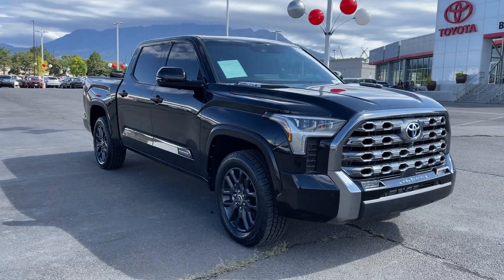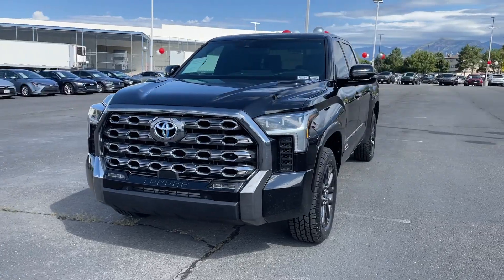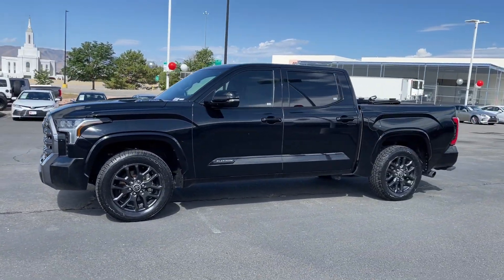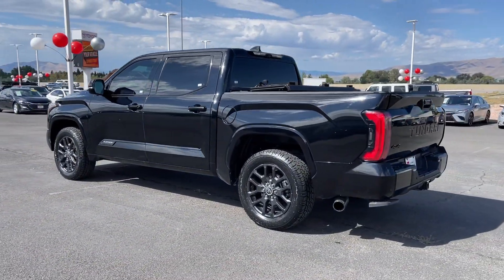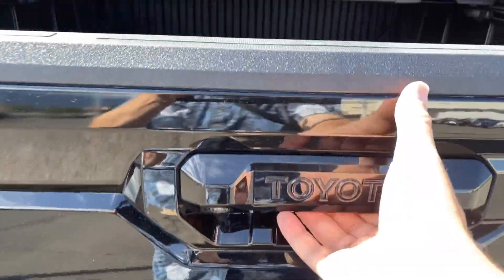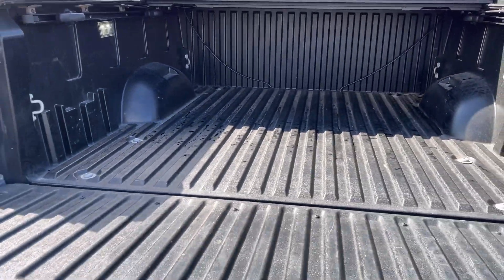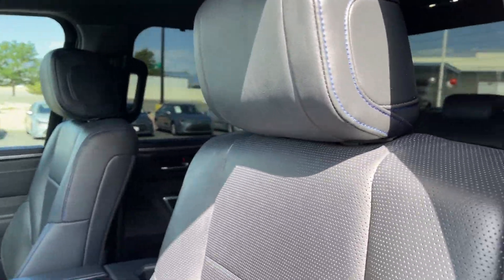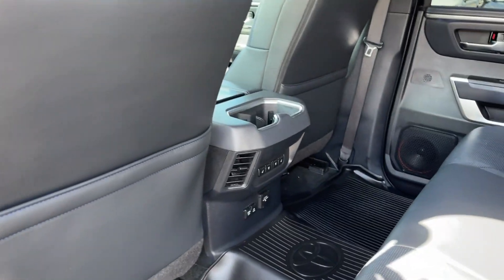2023 Toyota Tundra_4WD Platinum Hybrid UT Orem, Provo, Pleasant Grove, Vineyard, Lehi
Pre-Owned 2023 Toyota Tundra_4WD Platinum Hybrid available at Orem Toyota located in 1400 Sandhill Rd, Orem, UT, 84058. Servicing the Orem, Provo, Pleasant Grove, Vineyard, Lehi area.

Picture yourself in the  2023  TOYOTA Tundra.  Get the job done in comfort and style in this tough-built Tundra. Its smooth ride, stable towing and handling, refined interior, and impressive standard safety and infotainment features give you the strength and security you need to make every project a win.
 The following are some of this vehicles highlighted options: Panoramic Roof, Navigation System, Sun/Moonroof, Heated Driver Seat, Keyless Entry, Four Wheel Drive, Heated Mirrors, Fog Lamps, Power Passenger Seat, Satellite Radio. Strength blends beautifully with comfort in this well-appointed Tundra. See for yourself when you take it out for a test drive. Our professional staff looks forward to giving you excellent service!